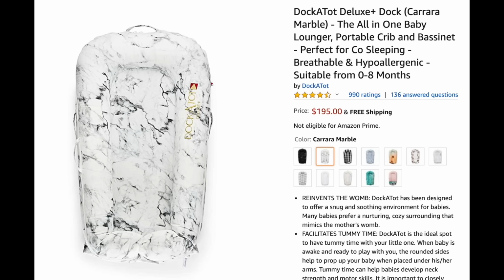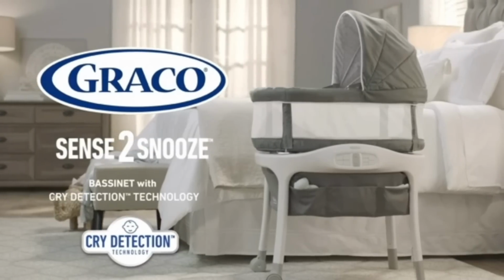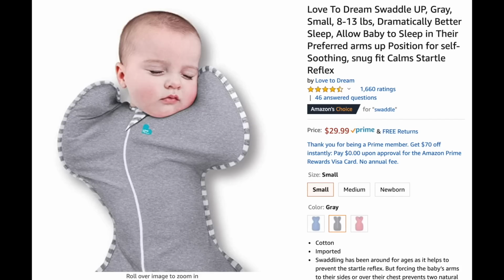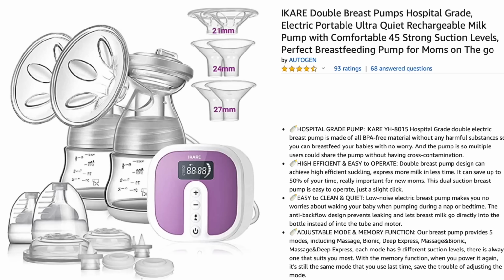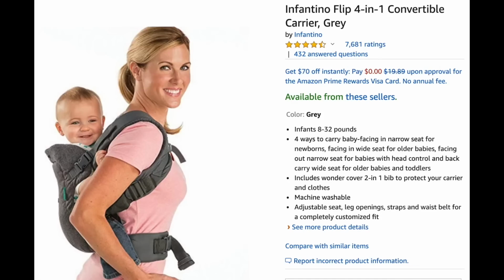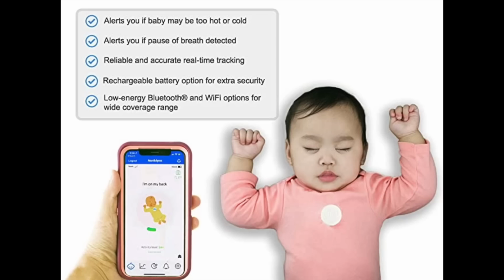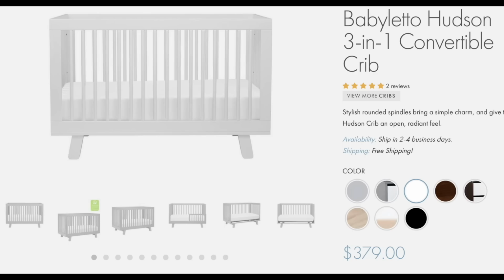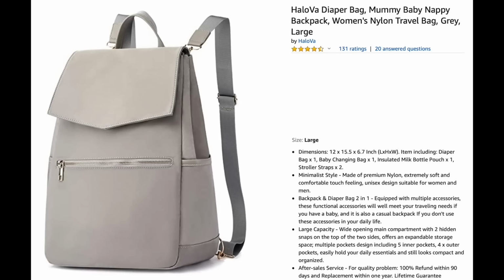POPULAR BABY PRODUCTS DUPES | Comparable Items to Top Baby Registry Must Haves 2020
Todays video is all about Comparable items for popular baby products to help you save money. Clearly, for a FRACTION of the price, they may not all be as high of quality as the originals. However, they accomplish the same or similar thing and can save you a lot of money if you are on a budget!

I am not telling you you need all these items or their dupes. Some of them I do think are great and I’ll state that when I talk about it, but some I personally don’t think is a must have. But they are all very popular baby registry must haves, so I wanted to share the dupe options to save you some money if you do deem any of them as must haves.

👶 Create an Amazon BABY REGISTRY
👶 MUST BE PRIME MEMBER TO QUALIFY FOR AMAZON BABY BOX!

-Target Registry
-Walmart Baby Registry Step 1

🛏️I always get asked about my decor, so here are the links 😊
My Bed
Side Tables
Geo/Marble Lamps
Framed Painting

So glad you landed on my channel! My channel is my hobby and the only thing I have for myself at this point with 3 kids (3 year old twins and 1.5 year old). My goal is to make weekly videos that entertain and inform moms on anything & everything. It helps me know the kind of videos you want more of!

This is an easy way for you to see some of the cool stuff I share (plus if you were planning on buying it anyway it helps me offset the expense of kids lol) I will ONLY ever give my honest opinions on products. Thanks so much for your support! I love you guys!

Comparable items FOR POPULAR BABY PRODUCTS | Top Baby Registry Must Haves 2020 | Cheap baby stuff